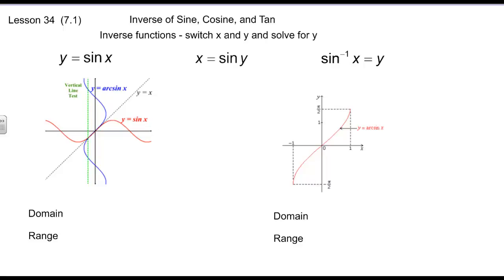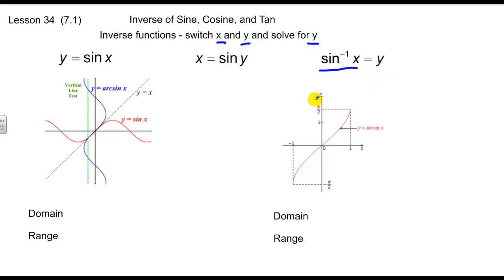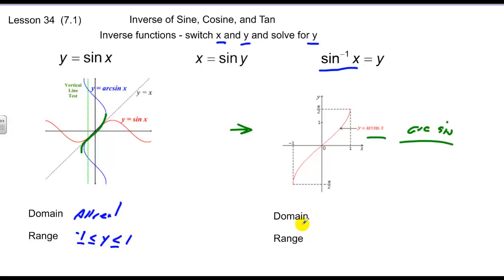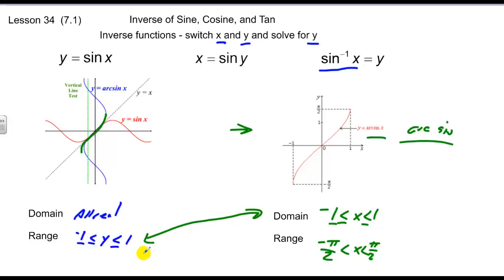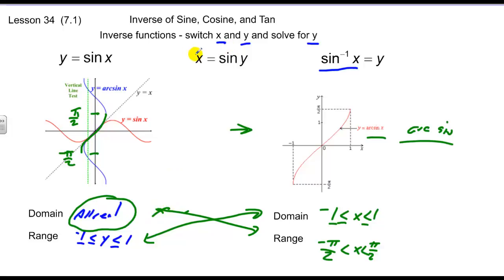Lesson 9 Inverse Sin-Cos-Tan